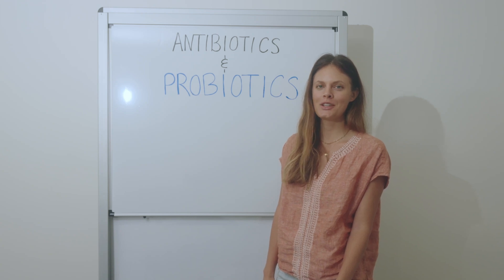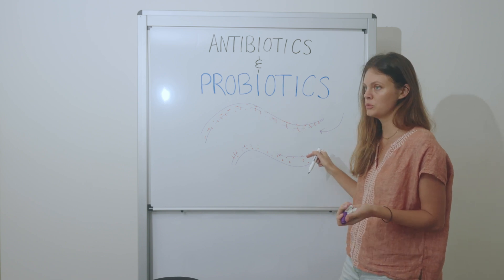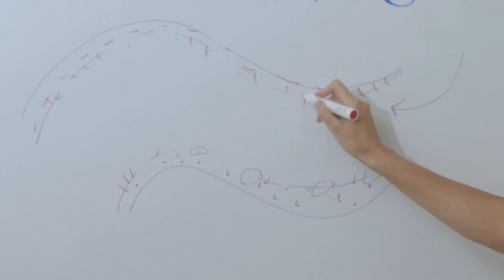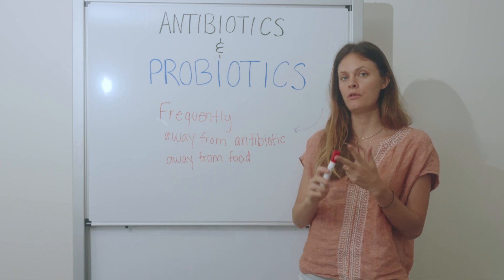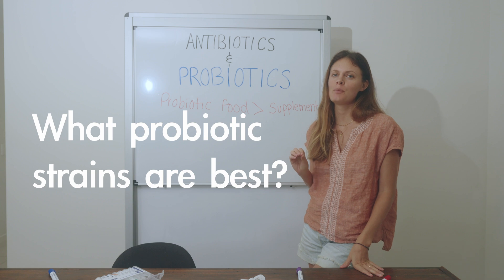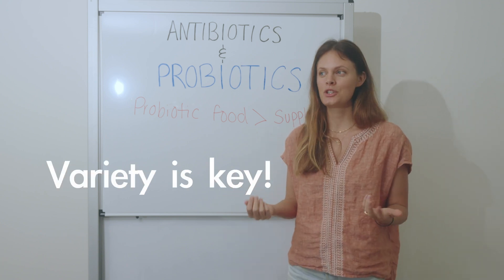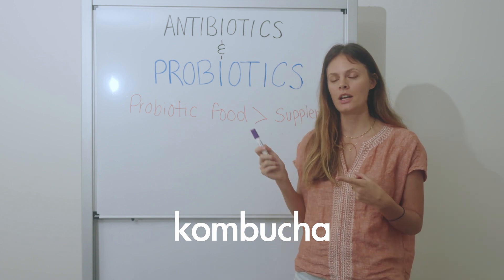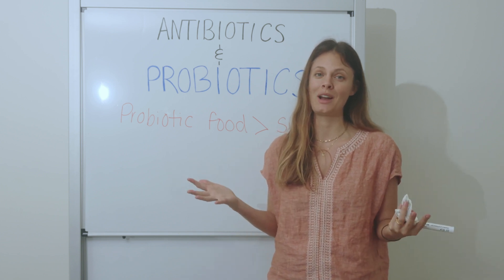Should you take probiotics with antibiotics?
For the S. Boulardii supplement that I recommend

I recommend avoiding antibiotics for a few reasons. They destroy your beneficial gut bacteria that protect your gut lining which creates a space where pathogenic bacteria and yeasts like candida and clostridia can establish themselves and cause disease. This makes gut health a challenge.

Thankfully there are a few things you can do to avoid some of the antibiotic damage like taking probiotics and fermented foods at certain times. In this video I explain exactly why you need to take a probiotic with your antibiotic, when to do that and specifically what type is the most beneficial.

Heather is a Nutritionist and certified GAPS practitioner specialising in Histamine Intolerance and MCAS. She has helped hundreds of people reverse their histamine overproduction by healing their gut. You heard that right. Histamine overproduction is not something you have to live with forever.

Healing the gut:

1. Increases your body’s DAO production. DAO is the enzyme that breaks down histamine and removes it from the body. It is made primarily by healthy gut cells on the intestinal lining.

2. Removes histamine-producing microbes. Due to our constant exposure of antibiotics from chlorine in our drinking water, non- organic produce, and insecticides sprayed on the lawns, we are a generation with low levels of healthy microbes and high levels of histamine producing yeast. Rebalancing the microbiome is key to lowering your body’s histamine levels

3. Calms down mast cells- By repairing the gut lining, undigested food particles and toxins stop leaking into the blood stream. Stopping this chain reaction stops the mast cells from releasing histamine every time you eat!

If you want to dive in and get started healing your gut and reversing histamine issues join our program here:

Even if you can only tolerate 2-3 foods right now, this process is designed to work for you!

You’ll get lifetime access to everything you need to heal, including:

🎥 30 video lessons with step-by-step guidance & easy-to-read handouts

🍲 All 3 of my traditional food courses (Meat Stock & Bone Broth, Sauerkraut & Cultured Veggies, Cultured Dairy) so you know exactly what to make and how to make it

A private Facebook support page where Heather or another specialist goes live once a week answering questions, or teaching on histamine intolerance and the microbiome.

👩‍⚕️ The option to book a 1:1 consult with a GAPS Practitioner & Nutritionist from my team for an additional fee.